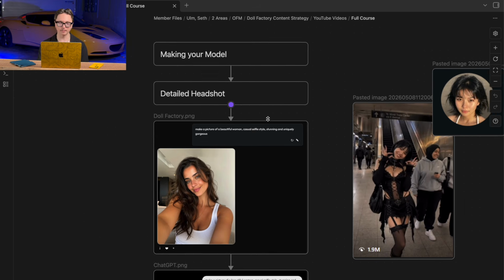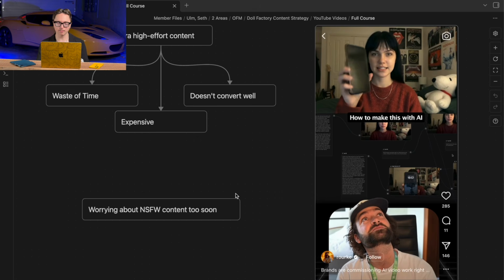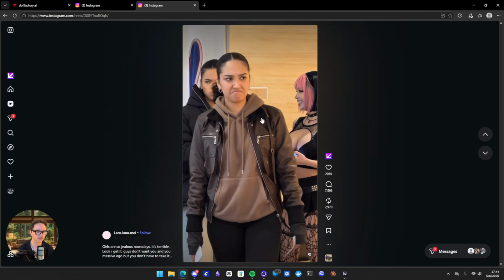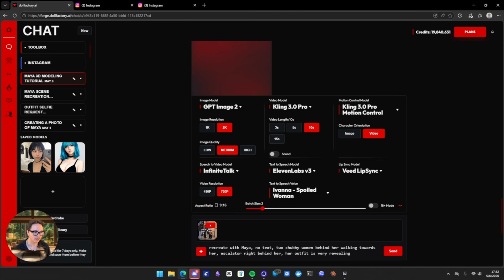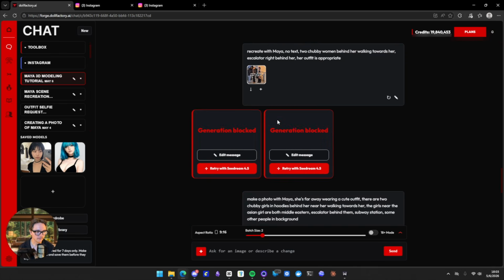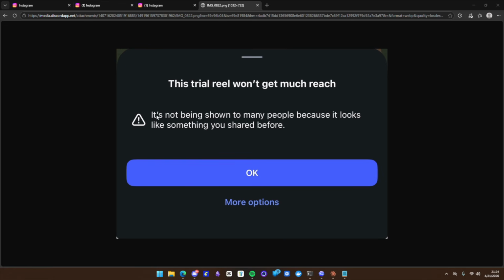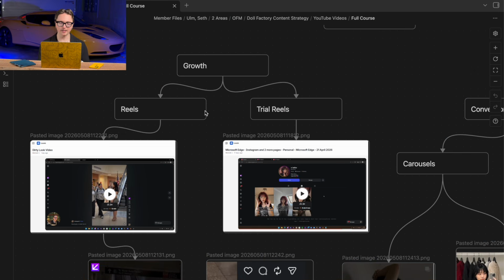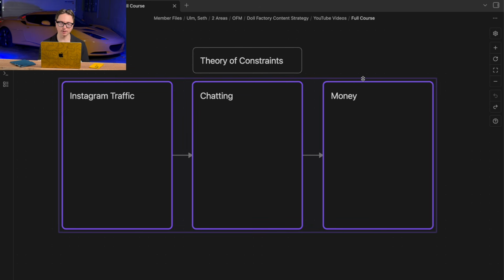FULL AI OFM COURSE ($500k/YEAR) - MAY 2026 UPDATED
If you want to start your own AI OFM business, DM me "AI" on Instagram and I'll help you scale up to your first $1k day and beyond.